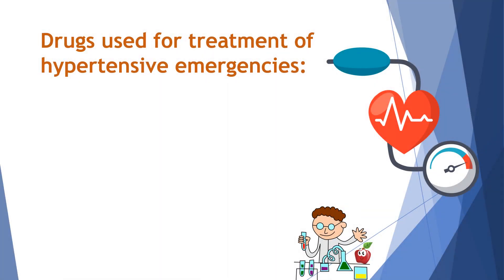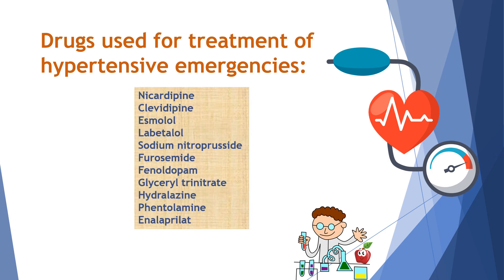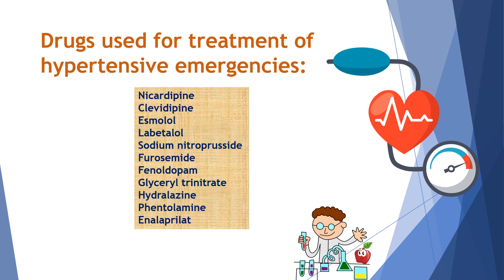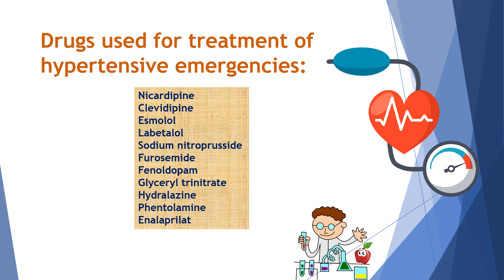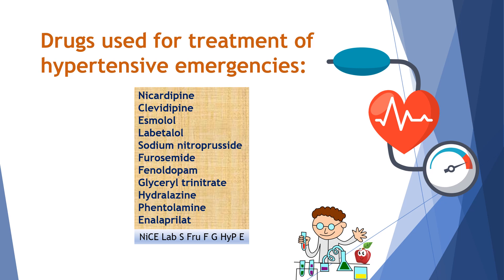Mnemonic | Cardiovasular System | Drugs Used For Treatment of Hypertensive Emergencies